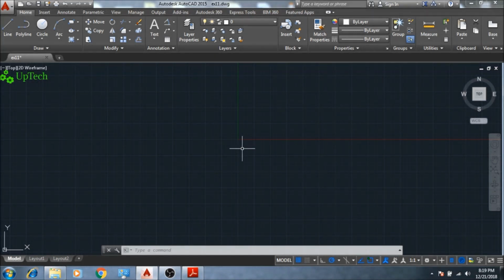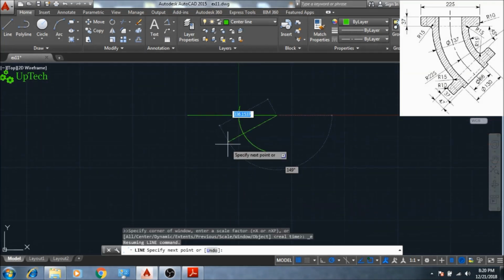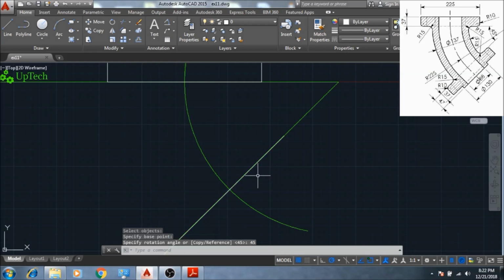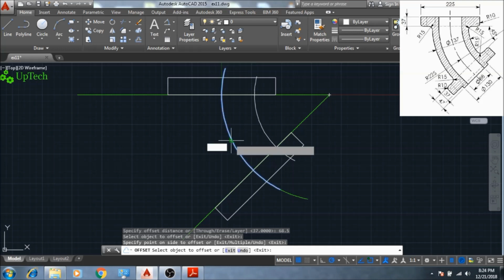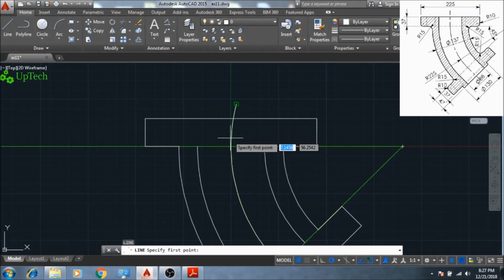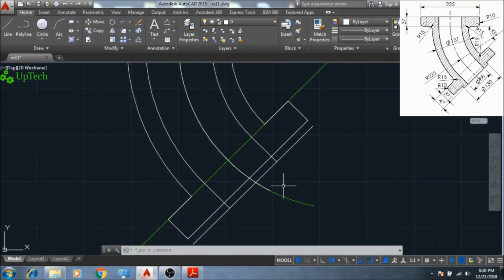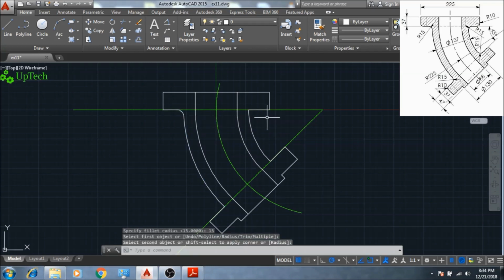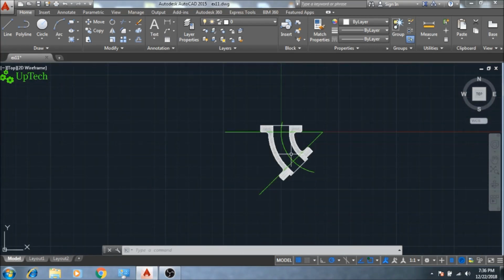Auto CAD 2015 | 2D Sketch Practice Exercise | Example 11 (Part 1)